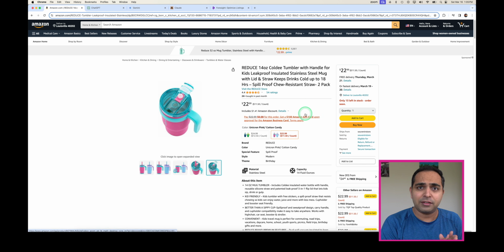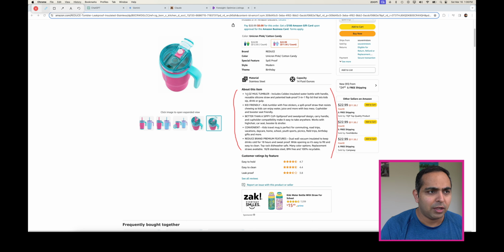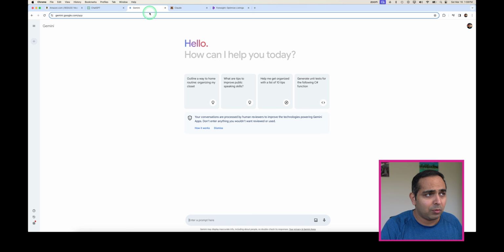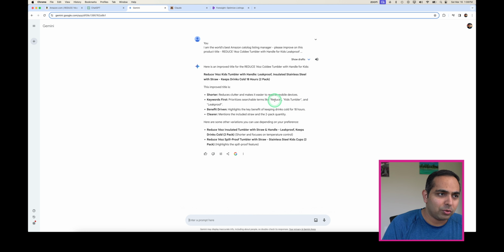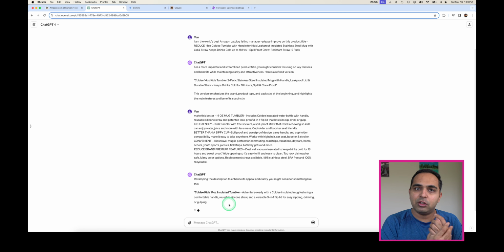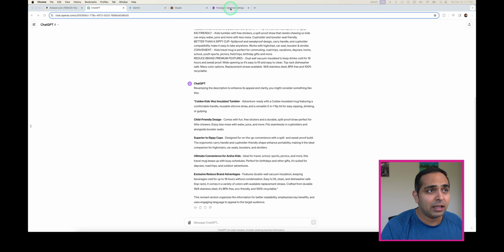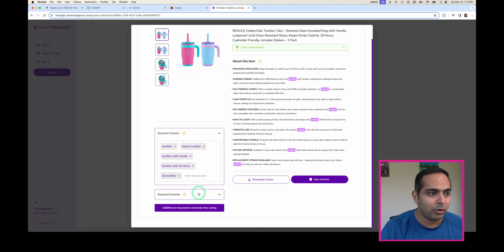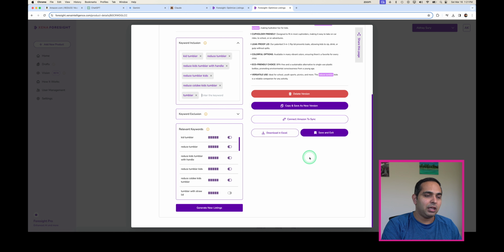How To Use AI To Improve Your Amazon Product Listing: ChatGPT, Claude & Gemini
In this informative video, we delve into the cutting-edge approach of utilizing AI-driven tools such as Char GPT Cloud, Gemini, and others to significantly enhance Amazon product listings. The concept of leveraging these advanced technologies is gaining momentum among sellers due to its potential to refine product visibility and appeal without the exhaustive efforts traditionally associated with market research and optimization.

We start with a detailed discussion on the basics of Amazon listings, covering crucial aspects like product titles, descriptions, and the strategic use of keywords to catch the consumer's eye. By examining a case study of a children's tumbler, we illustrate the competitive edge that AI tools can provide in a saturated market, emphasizing the importance of standout listings in driving sales.

Furthermore, we address common challenges and pitfalls encountered when incorporating AI into the listing optimization process, including Amazon's stringent guidelines and the necessity for ongoing keyword research. Through practical demonstrations, we explore how to effectively use these AI tools to generate optimized product titles and descriptions, incorporating specific keyword prompts and formatting requests to meet Amazon's standards.

Highlighting the innovative Xena Foresight tool, we introduce our solution to streamline and simplify the optimization process. Xena Foresight leverages multiple AI technologies to produce the most effective product descriptions, taking into account Amazon's latest policies and keyword effectiveness. This tool not only aids in creating impactful listings but also offers a seamless integration for updating them directly on Amazon, showcasing our commitment to supporting small businesses by making sophisticated resources accessible.

Join us as we explore the frontier of AI in e-commerce, providing insights and strategies to elevate your Amazon product listings. Whether you're a seasoned seller or new to the platform, this video will equip you with the knowledge and tools to harness the power of AI for your business's success.